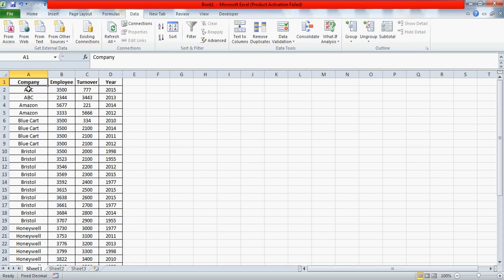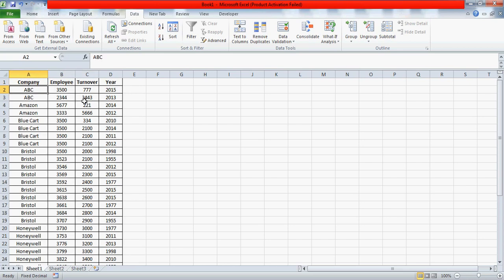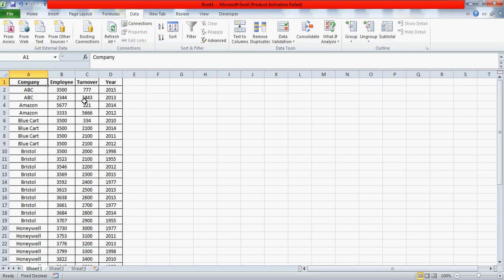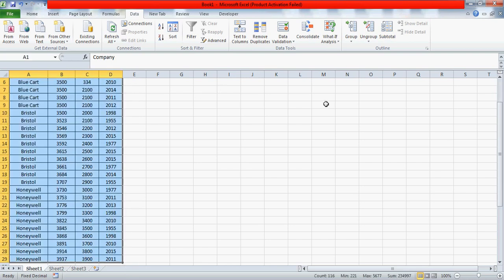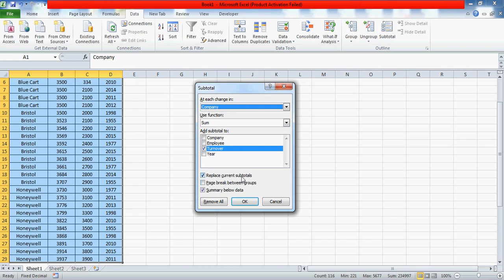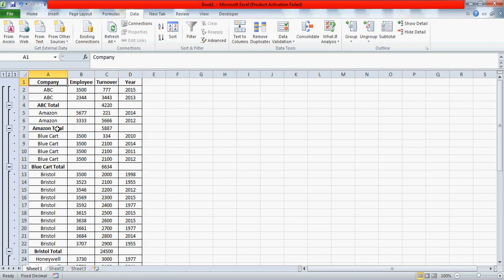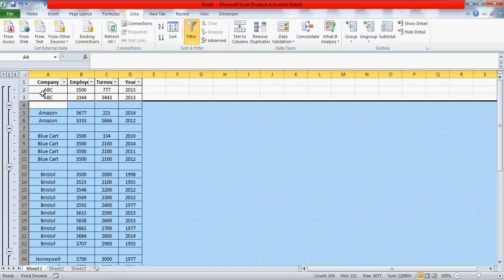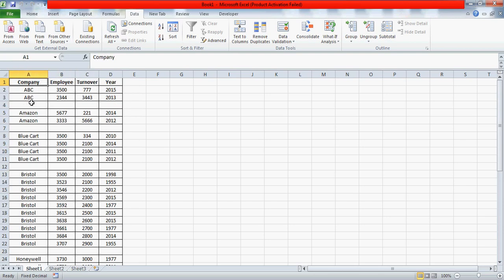Learn Excel -Video 4- Subtotal Trick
A great Tip to insert rows on cell using subtotal feature when cell value changes